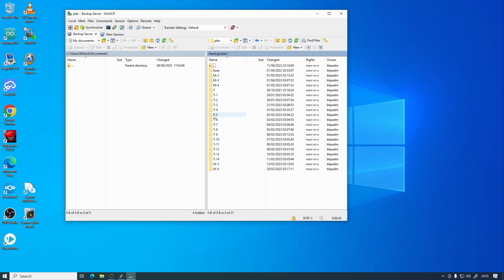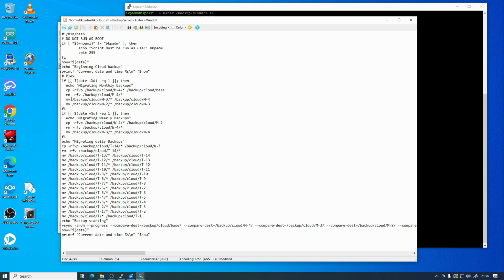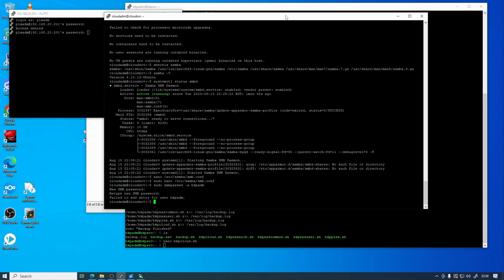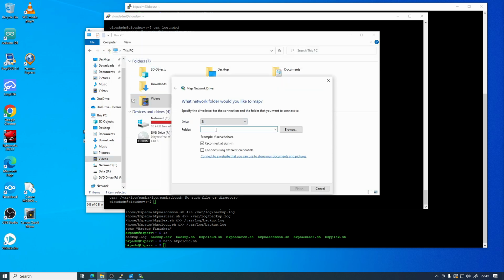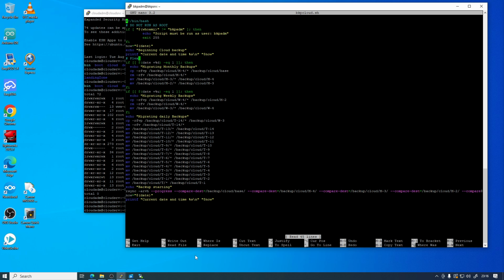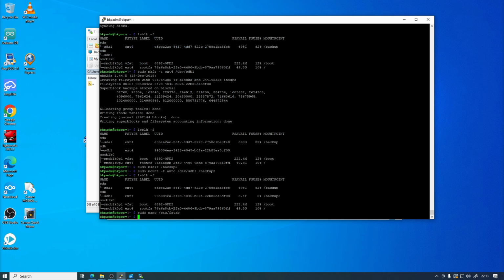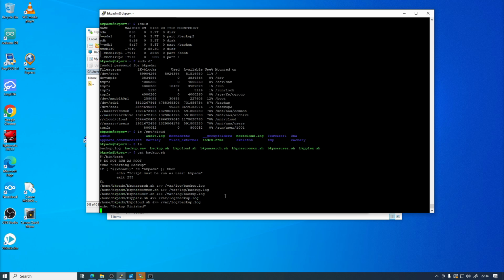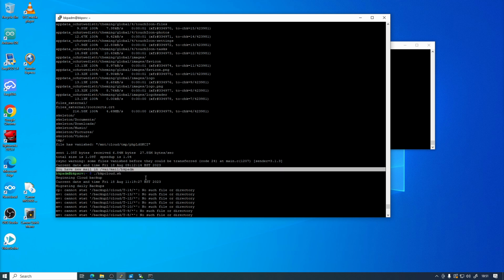Network Backup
This is the fourth part in a series on building a private Cloud Server, where we install Docker and NextCloud and configure NextCloud. I'll be building it on a raspberry Pi 4 8GB with 2 4TB disks in a raid 1 configuration. This video is about how I back up the server or any server to a remote location. Please forgive me as it rambles on a bit. I will plan the next one a bit better.